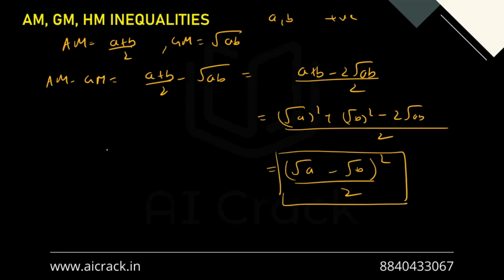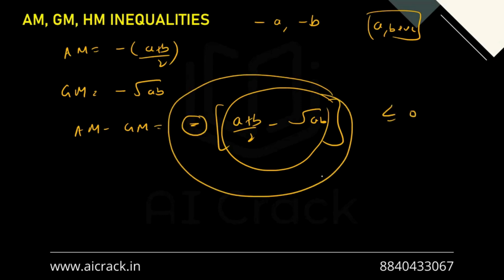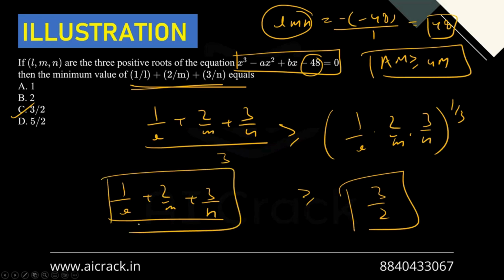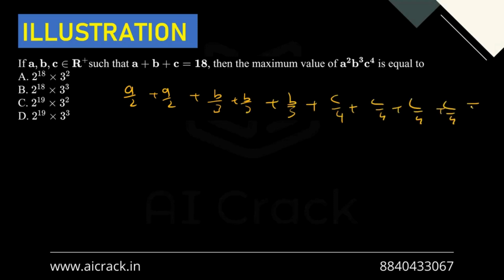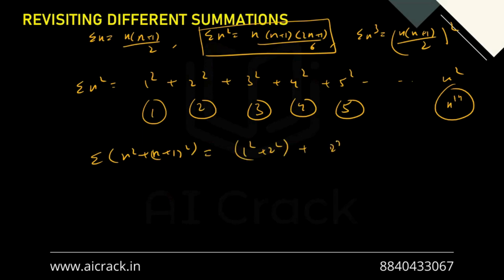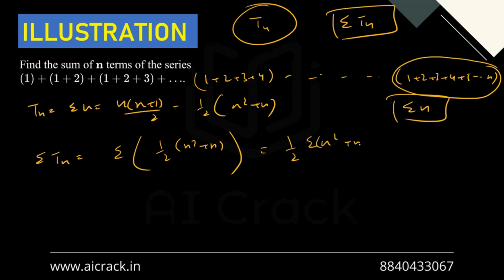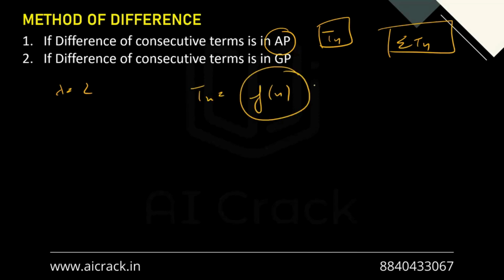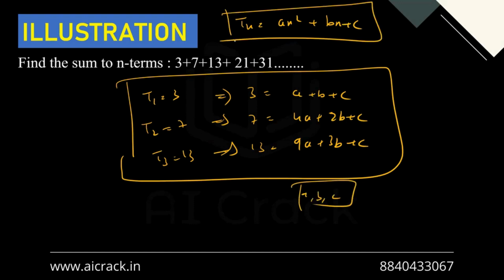PGDBA 2026 Preparation | Maths | Progressions Lec 5 | AI Crack | PGDBA Syllabus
This is Progressions Lecture 5